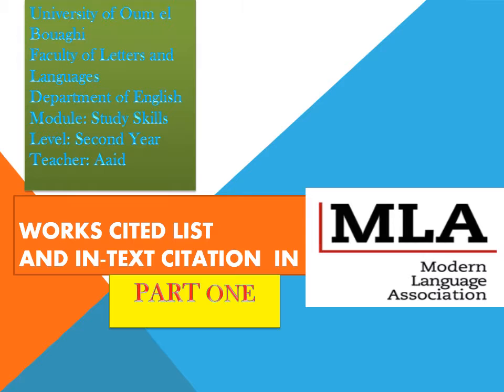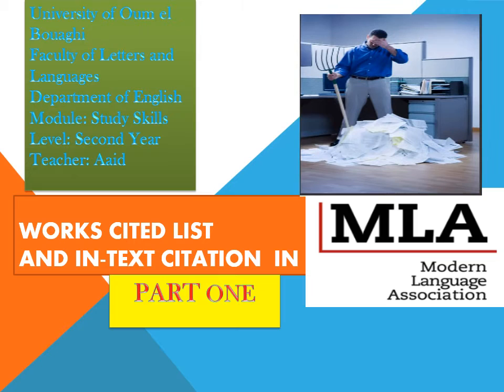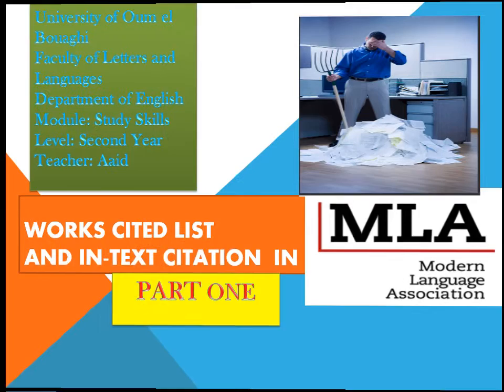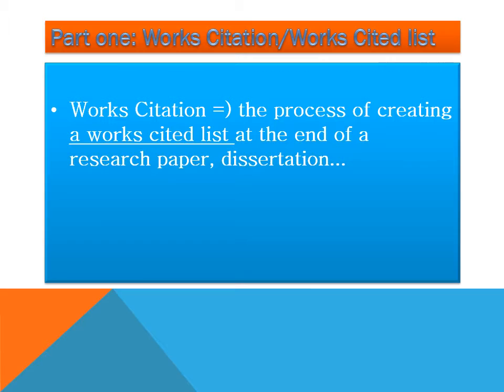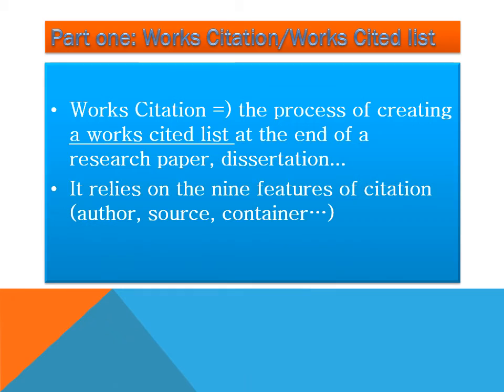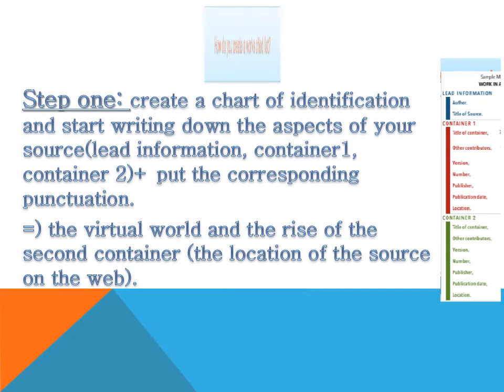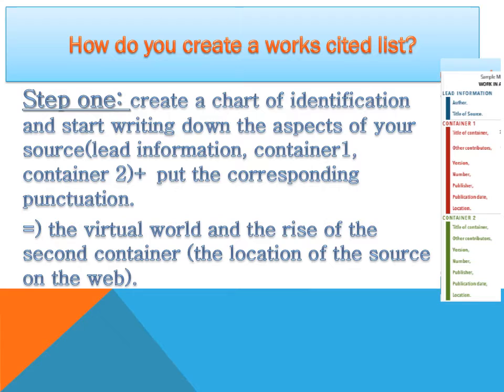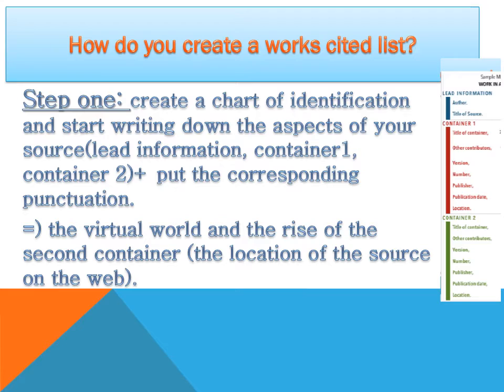Study Skills, Lecture 3, part 01 works cited list and in-text citation in MLA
The first part of the third lecture aims at reinforcing the process of works citation by providing different examples and activities. This lecture is very practical.